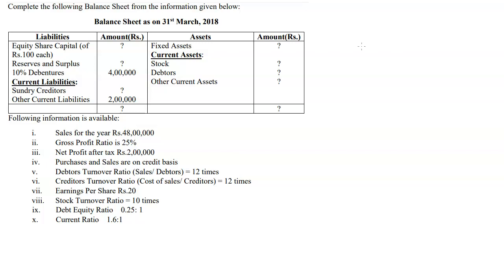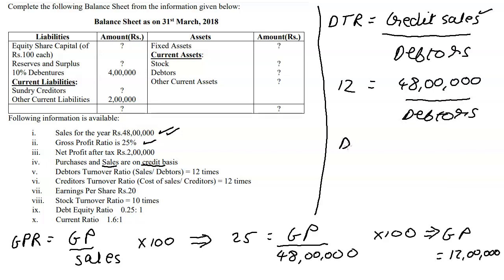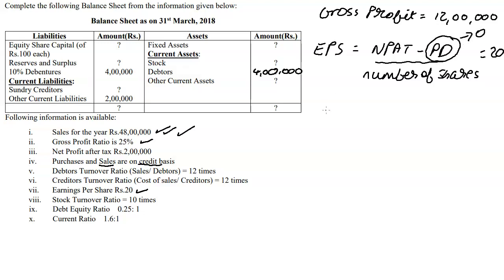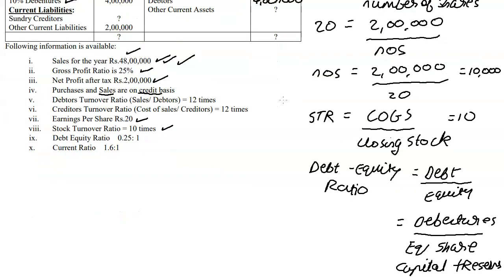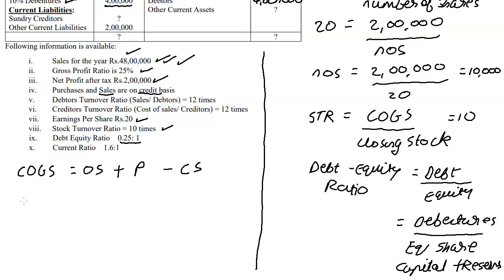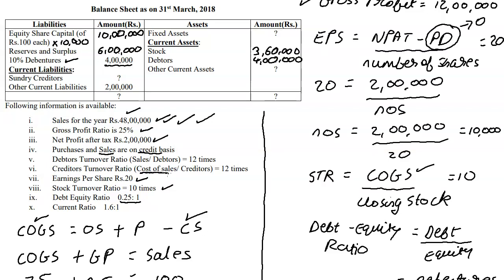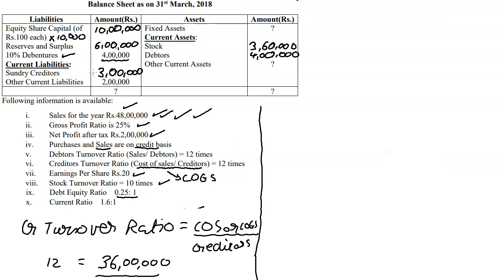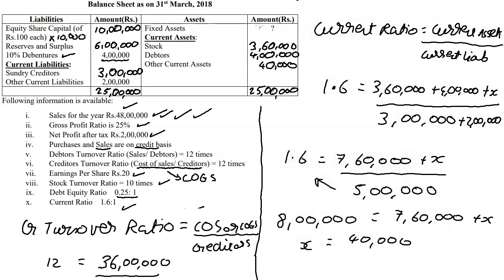Q25 MCOM Corporate Finance Question Bank - Mumbai University: Ratio Analysis - Find missing figures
Complete the following Balance Sheet from the information given below:
Balance Sheet as on 31st March, 2018

Following information is available:
i. Sales for the year Rs.48,00,000
ii. Gross Profit Ratio is 25%
iii. Net Profit after tax Rs.2,00,000
iv. Purchases and Sales are on credit basis
v. Debtors Turnover Ratio (Sales/ Debtors) = 12 times
vi. Creditors Turnover Ratio (Cost of sales/ Creditors) = 12 times
vii. Earnings Per Share Rs.20
viii. Stock Turnover Ratio = 10 times
ix. Debt Equity Ratio 0.25: 1
x. Current Ratio 1.6:1